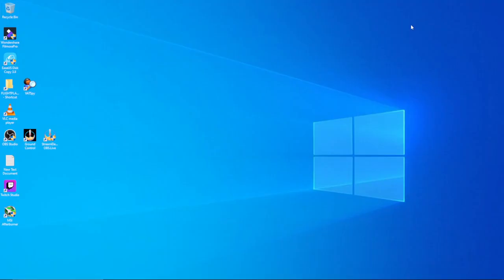HOW TO UNLOCK PERFORMANCE IN YOUR PC | Part 1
PLANS FOR THE FUTURE:
2021:
- 4tb SSD Drive replacement and 4tb SSD additition

My PC Hardware Specs:
Installed Memory: Crucial 2x 16GB DDR4 Core Speed 2400 32Gb